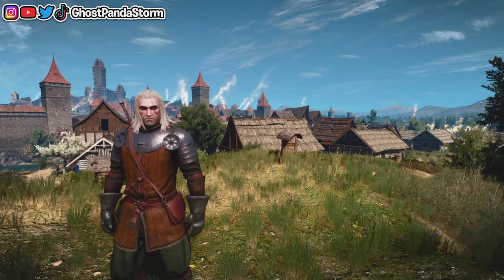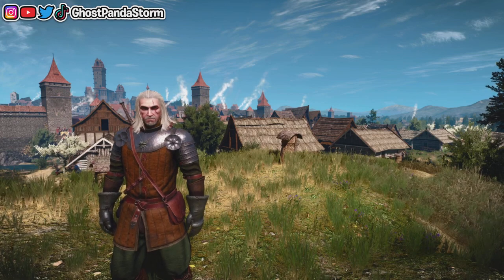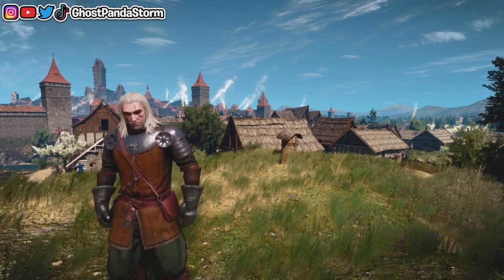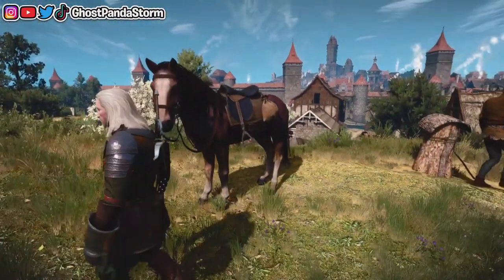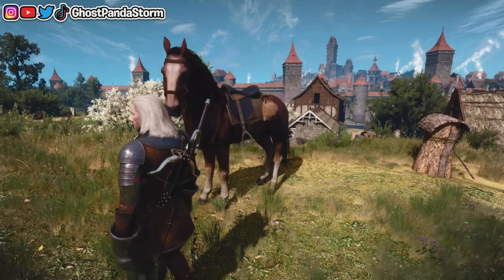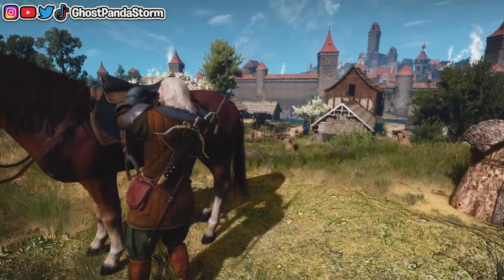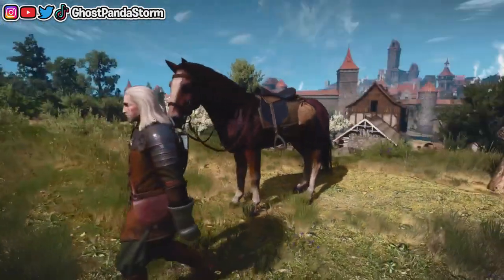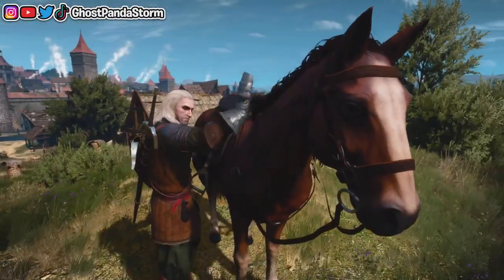The Witcher 3: How to Pet Roach!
In The Witcher 3, knowing how to pet Roach can give you a small but heartwarming moment in the game. In this video, I'll briefly show you how to pet your trusty steed and show her some appreciation! This ability is exclusive for the next gen version of Witcher 3: Wild Hunt only so bare that in mind as well. Thank you very much for watching and I hope this vid helps!